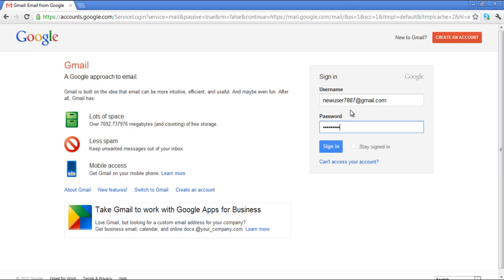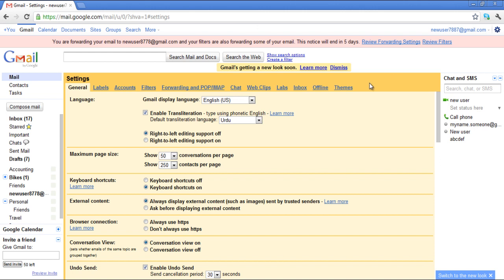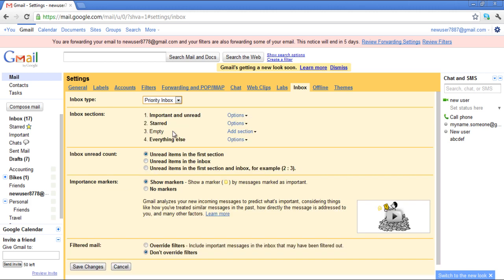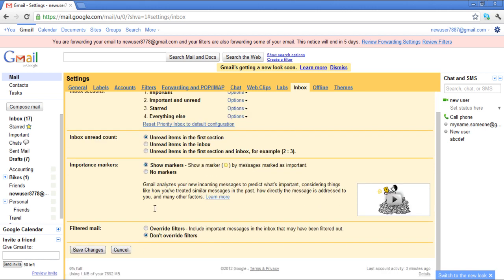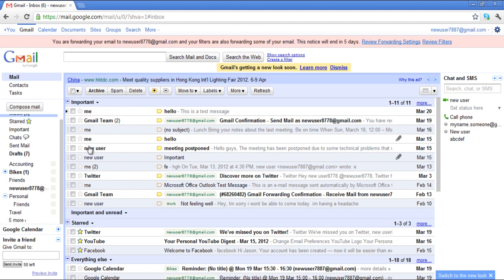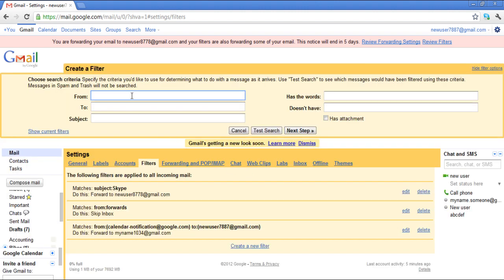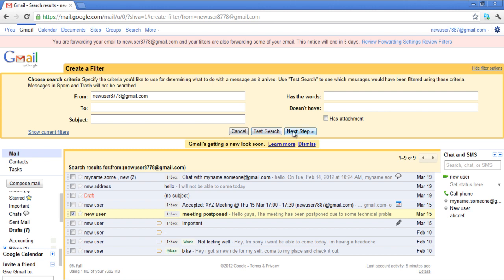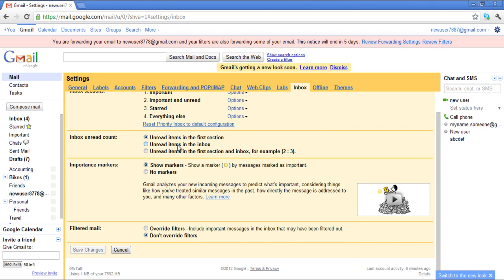How to set up priority inbox in gmail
Follow this step by step tutorial to learn How to set up priority inbox in Gmail.

Gmail is an email service provided by Google. Various features are provided by Gmail to its users which include less spam, lots of space, conversation view, priority inbox and lots more. A very good feature of Gmail is that you can set up priority inbox which allows you to categorize your mails in the order you want it to be.

Step # 1: Choose the inbox type

When you have signed in to your Gmail account go to the mail settings and click on the "Inbox" tab. A list of options will be displayed. First of all in order to set the priority inbox click on the drop down menu right next to the "inbox type" and choose "priority inbox".

Step # 2: Go to the Inbox Sections

"Inbox sections" is an option which is displayed in the "inbox" tab. This option allows you to set the order in which the priority inbox's sections will appear.

Step # 3: Mark the message as important

Gmail gives you the option of marking the message as important or marking the message as not important. This categorization will eventually make Gmail recognize which emails are important and should be placed in the important section of priority inbox and which ones are not important. Select any message and click on the "mark as important" button.

Step # 4: Create a new filter

The categorization of messages can be done through the creation of filters as well. This option can be accessed through the mail settings under the "filters" tab.
Click on "create new filter" in order to make a filter.

Step # 5: Choose a search criteria

The search feature helps you to select the criteria by which you want to search the message, this comprises of five options. You can enter address from which you receive mail and want to perform an action and subject can be used to filter messages as well and so on.

Step # 6: Choose an action

Once the criterion has been selected of filtering messages you can select the action you want to perform on the filtered message.

The settings regarding the priority inbox can always be changed, just go to mail settings and in the "Inbox" tab make your changes and before leaving the page always remember to click on "Save changes".